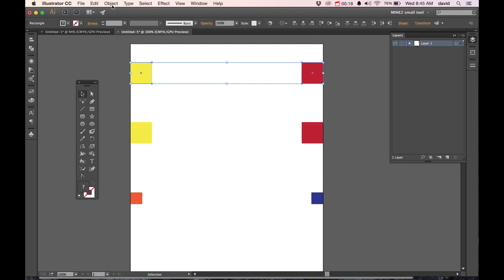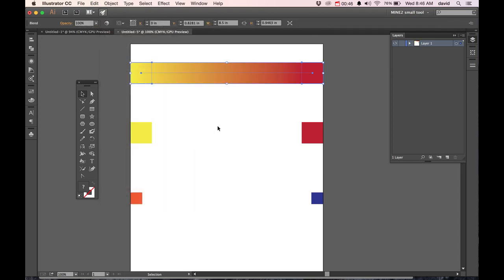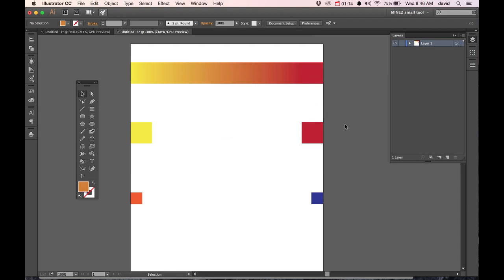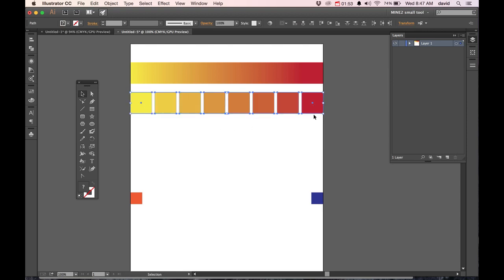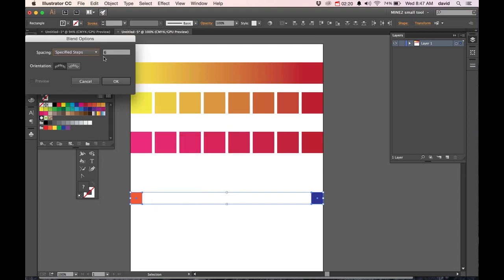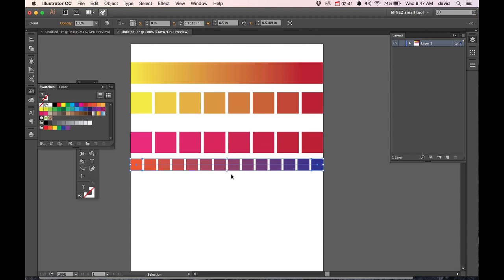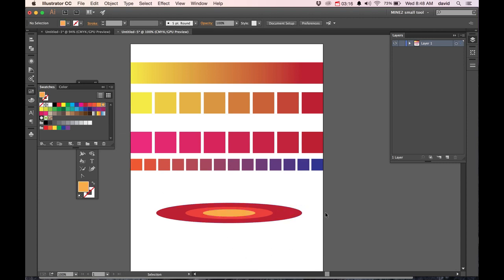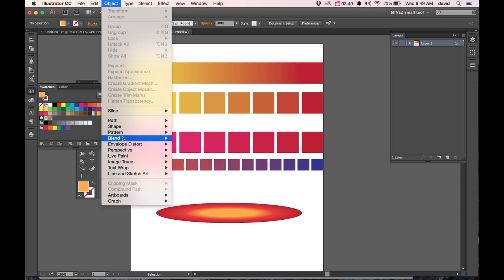Blend if for color swatches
In this video, we look at how to use the blend if tool to create color swatches. This is a really interesting way to create color blends.